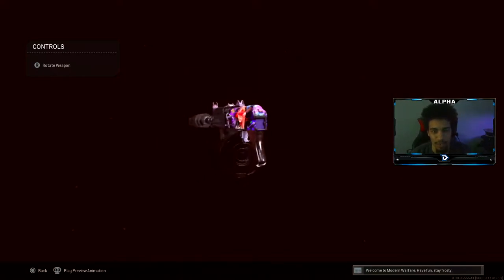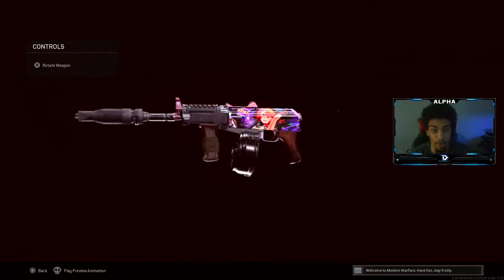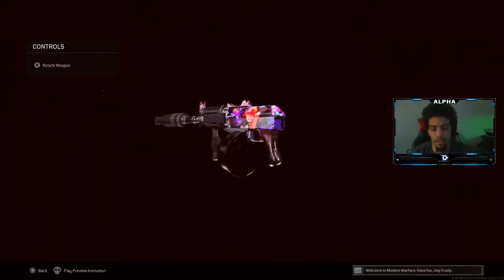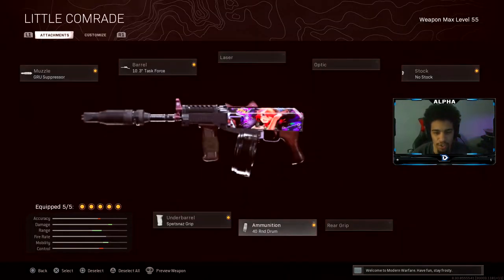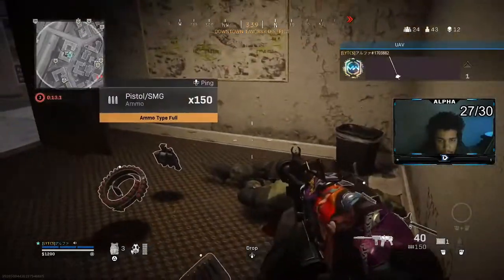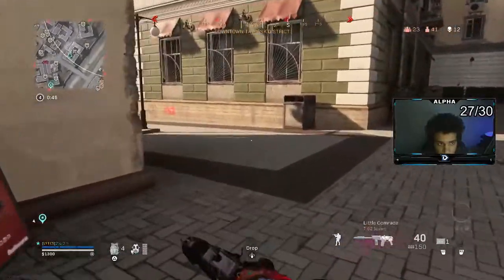25 KILLS OVERPOWERED AK74u in WARZONE.. (BEST AK74u CLASS SETUP) COLD WAR WARZONE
Here's the best AK74u class setup Black Ops Cold War!

25 KILLS OVERPOWERED AK74u in WARZONE.. (BEST AK74u CLASS SETUP) COLD WAR WARZONE

In this video, I show the best AK74u class setup in Call of Duty Black Ops Cold War. The AK74u in Black Ops Cold War has always been UNSTOPPABLE, and is a must use weapon. This new AK74u class setup is UNSTOPPABLE and I recommend using it!

More BlackOpsColdWar ColdWar CallOfDuty Videos!